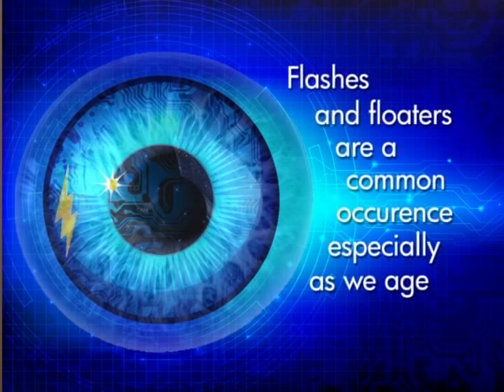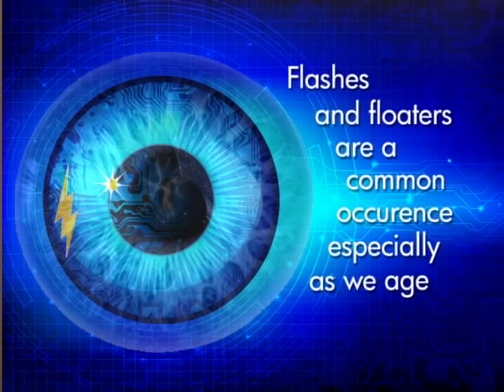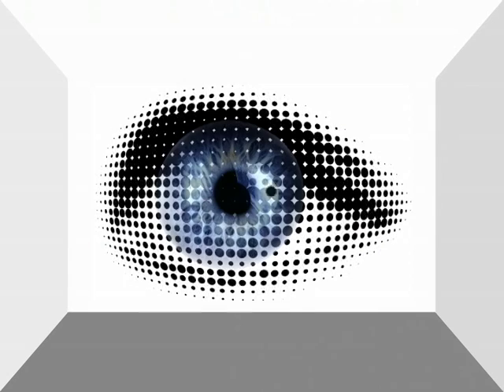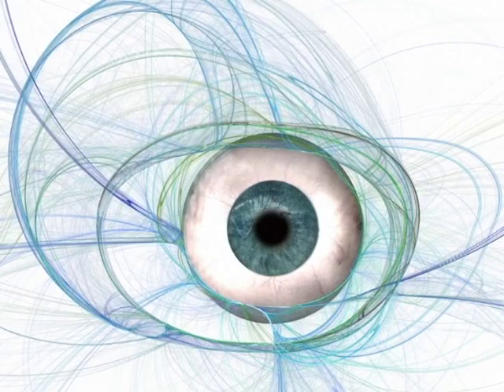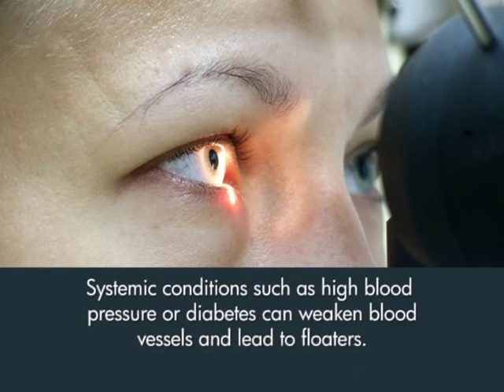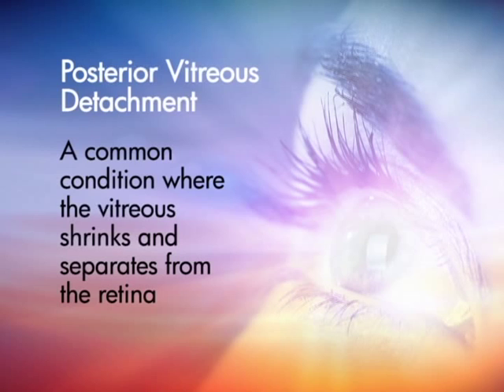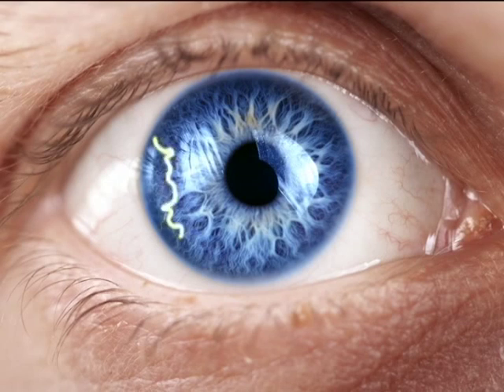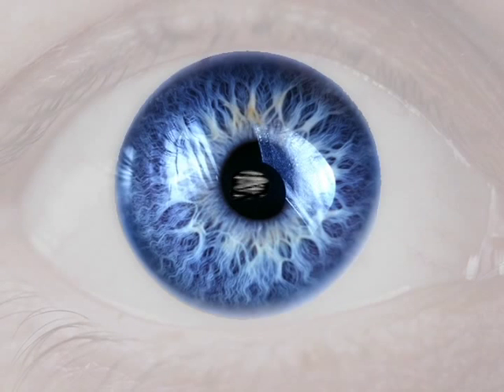Flashes and Floaters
Do you sometimes see flashes of light at the side of your vision or small black specks floating in your eye? Find out about flashes and floaters in this educational video from Strohecker Vision Care.